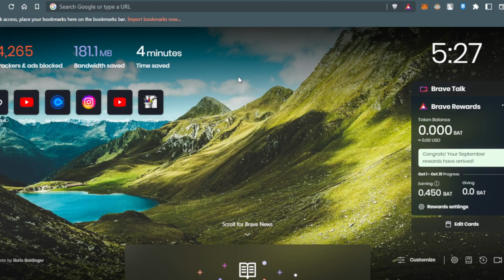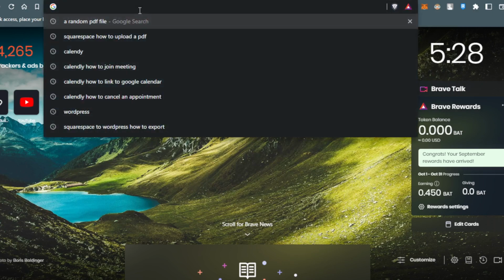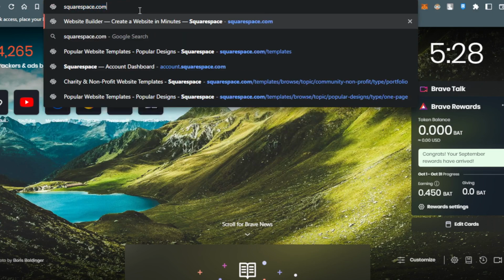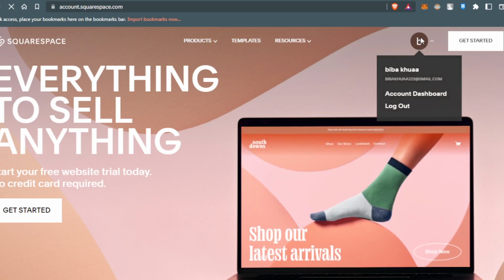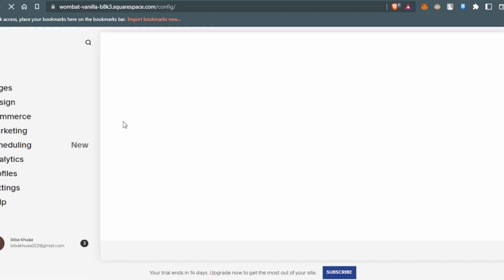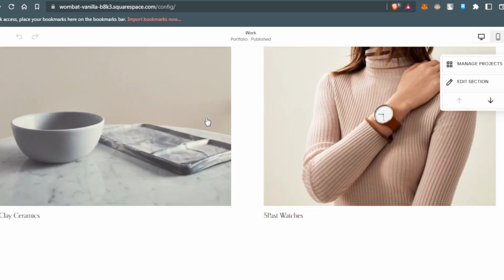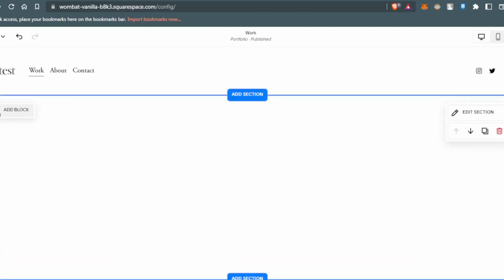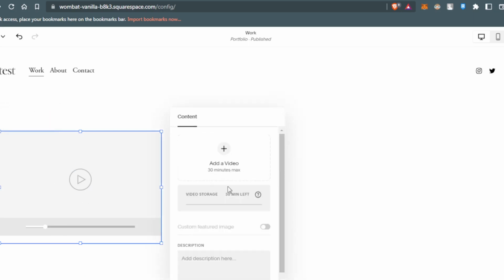How To Upload A Video In Squarespace Tutorial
Today I show how to upload a video in squarespace tutorial,squarespace tutorial,upload a video in squarespace,add video to squarespace,how to add videos to squarespace website,videos in squarespace